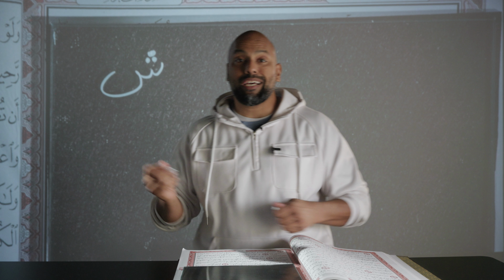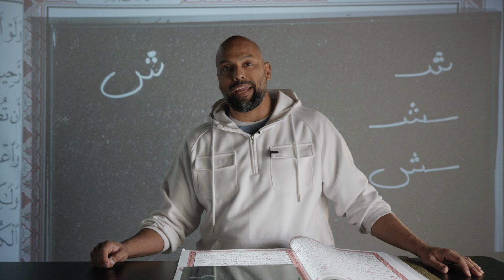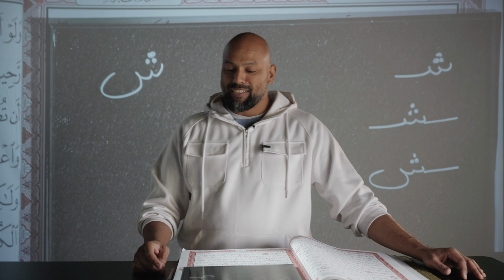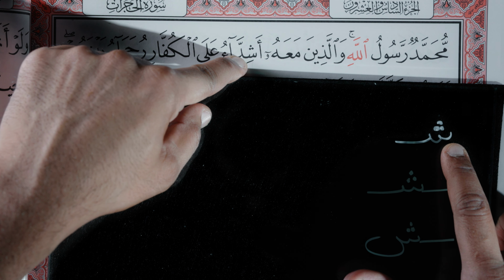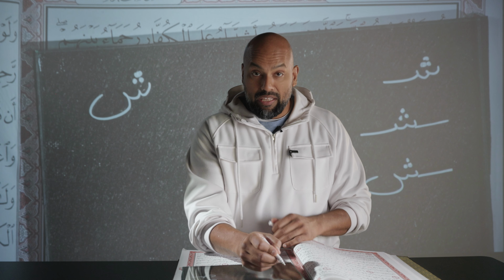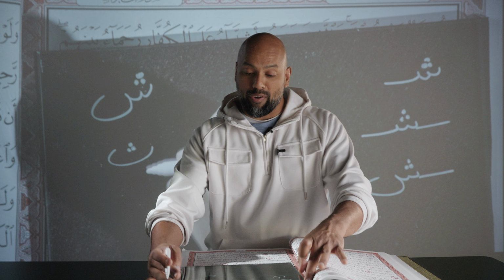Arabic Letter Sheen (ش) — Seen's Dotted Twin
Same teeth as Seen — but with three dots on top. That's Sheen.
The most common mistake? Confusing Sheen with Seen when the dots are small or faded in older prints. This lesson locks in the visual difference and scans Surah Al-Fath 48:29 to find every Sheen.
📖 Verse used: Surah Al-Fath 48:29